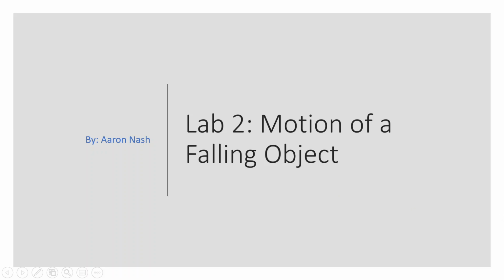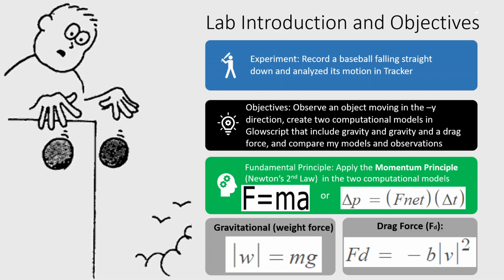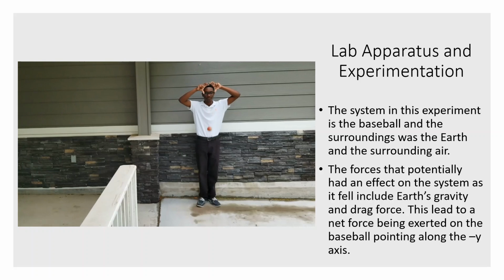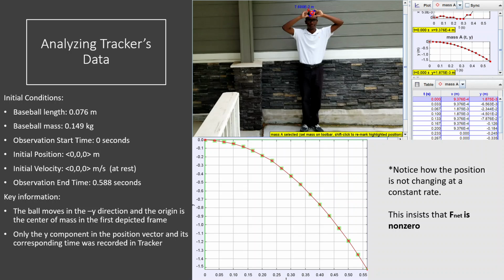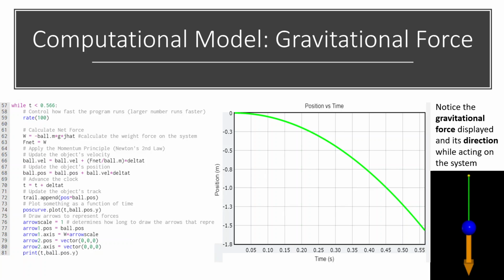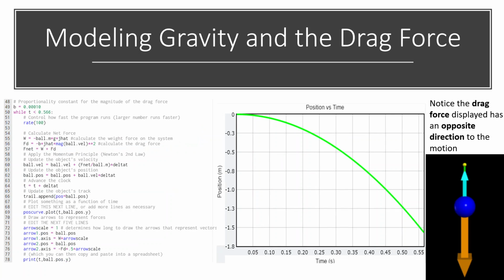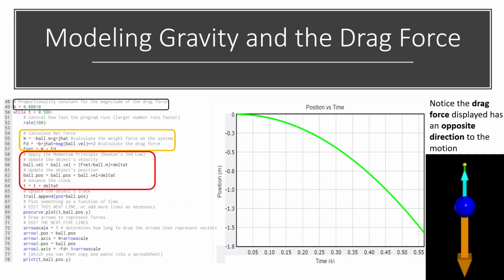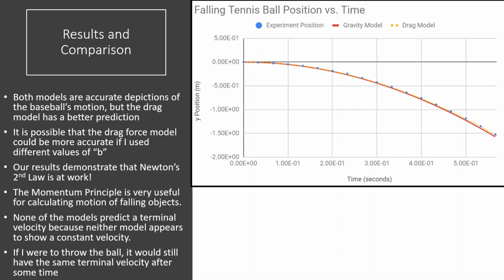Lab 2: Motion of a Falling Object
Physics 2211 Lab 2: Motion of a Falling Object